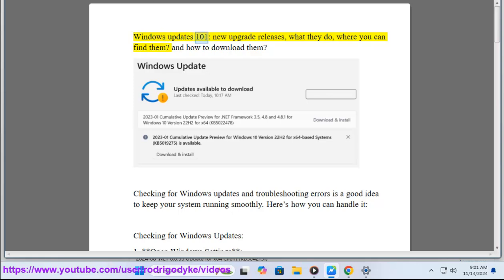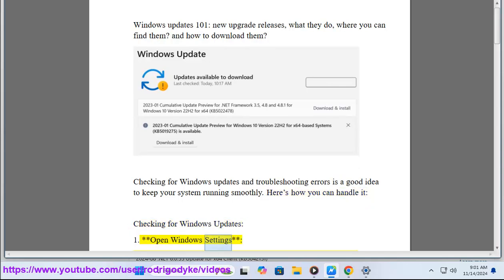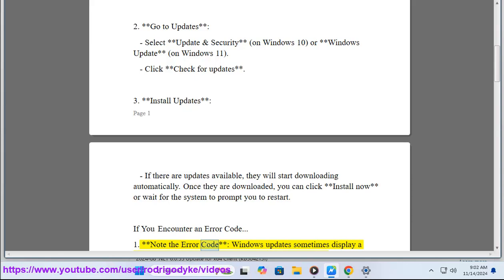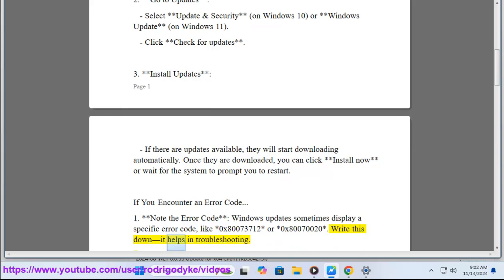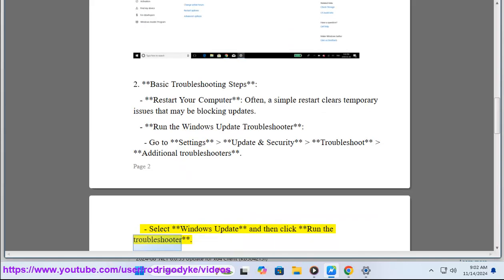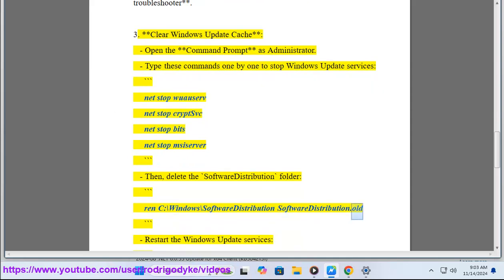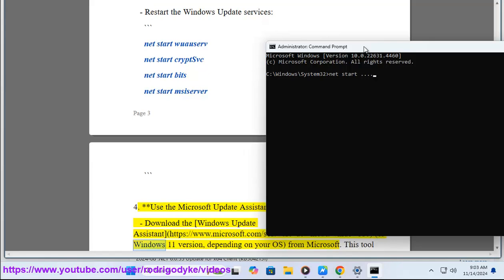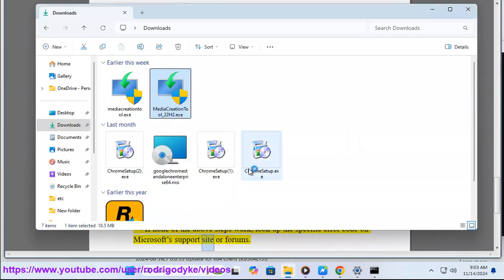Windows updates: new upgrade releases, what they do, where u can find them? how to download them?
This vid helps get started w/ Windows updates.

i. When you see the message **"Windows Updates Pending Install"**, it means that updates have been downloaded but are waiting to be installed. This can happen for a number of reasons, such as the system needing a restart to complete the installation or conflicts with other tasks running on the computer.

Here’s a step-by-step guide to resolve the issue and get those updates installed:

### 1. **Check for Pending Updates**
   - **Go to Settings**:
     Open **Settings** by pressing `Windows + I` or by clicking on the **Start menu** and selecting the **gear icon**.
   - **Navigate to Update & Security**:
     Click on **Update & Security**.
   - **Check for Updates**:
     Click **Windows Update** on the left sidebar, and then click **Check for updates**. Windows will search for any pending updates and attempt to install them.

   If there are updates available, Windows will attempt to install them. If the message persists, follow the additional steps below.

   - Many updates require a restart to complete the installation process.
   - Simply click on **Restart now** if you see that option, or go to **Start - Power - Restart**.
   - After restarting, check if the updates have finished installing.

   - **Go to Settings - Update & Security** as described above.
   - Select **Troubleshoot** from the left sidebar.
   - Click on **Additional troubleshooters**.
   - Select **Windows Update**, and then click **Run the troubleshooter**.
   - This tool will automatically detect and attempt to fix any issues that might be preventing the updates from installing.

### 4. **Manually Install the Pending Updates**
   If a specific update is stuck, you can manually install it:
   - **Search for the Update**:
     You’ll need the **KB number** of the update that’s pending. You can find this number by going to **Settings - Update & Security - Windows Update** and clicking on **View update history**.
   - **Download and Install**:
     Search for the update on the Update Catalog site, download the correct version for your system, and then manually install it by double-clicking the downloaded file.

### 5. **Clear the Windows Update Cache (Reset Windows Update Components), with the Reset Windows Update Tool.**

### 6. **Use System Restore (If Necessary)**
   If updates are still failing and causing issues, you may want to consider using **System Restore** to roll back to a previous state where updates were working properly:
   - **Open Control Panel**:
     Search for **Control Panel** in the Start menu.
   - **Navigate to System**:
     Click on **System**  **System Protection**.
   - **Restore Your System**:
     Under the **System Protection** tab, click **System Restore** and follow the prompts to restore to a previous restore point.

### 7. **Check for Driver or Software Conflicts**
Sometimes, a specific driver or third-party software might be causing issues with Windows Update:
   - **Update Drivers**:
     Check for updates to your drivers through **Device Manager** or use a driver update tool.
   - **Uninstall Recently Installed Software**:
     If you’ve recently installed new software, try uninstalling it to see if that resolves the issue.

### 8. **Perform a Clean Boot**
   If you suspect that background processes or software conflicts are preventing updates from installing:
   - **Press `Windows + R`** to open the Run dialog.
   - Type `msconfig` and press **Enter**.
   - In the **System Configuration** window, go to the **Services** tab.
   - Check **Hide all Microsoft services** and then click **Disable all**.
   - Go to the **Startup** tab and click **Open Task Manager**.
   - Disable all non-essential startup items.
   - Restart your computer and check for updates again.

### 9. **Consider an In-Place Upgrade (Repair Install)**
If nothing else works and Windows Update still won’t install the updates, consider performing an **in-place upgrade** using the **Windows 10 Media Creation Tool**:
   - Download the **Media Creation Tool** and run it.
   - Choose **Upgrade this PC now**.
   - This will reinstall Windows without affecting your personal files, but it will fix update issues and system corruption.